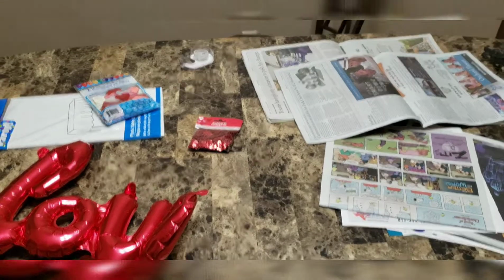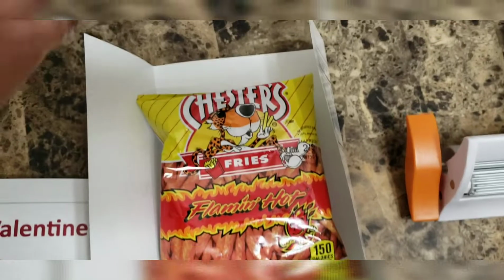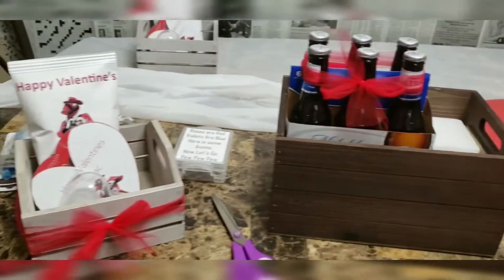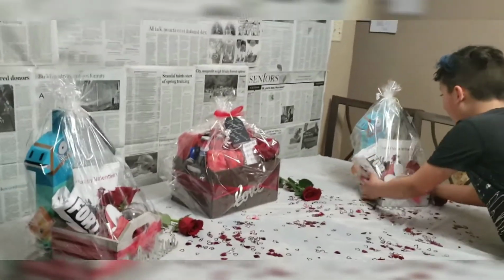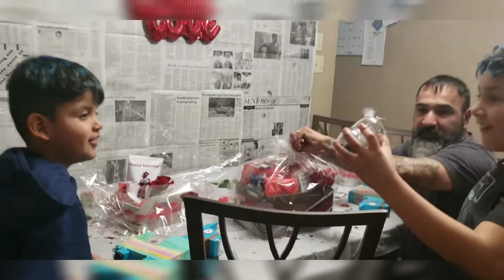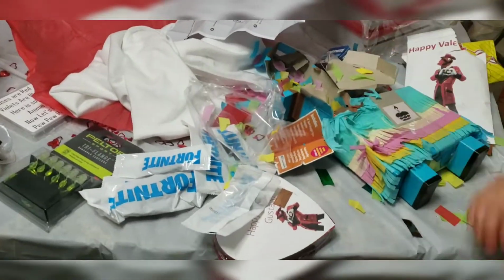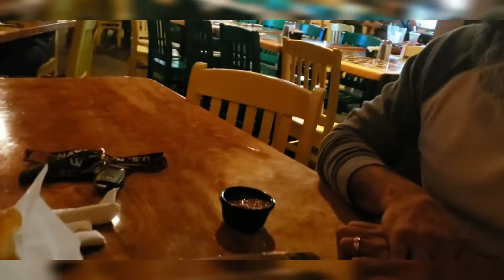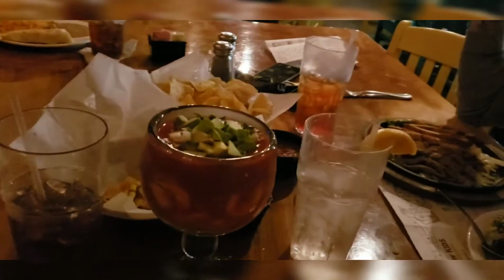Our Family Valentine's 2020👨‍👩‍👦‍👦|Love❤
Hello Guys!
This Valentine's my husband & I decided to make it a but different take our boys with us, other than just us. Had a great time as a Family!